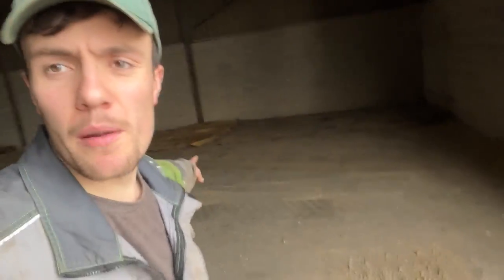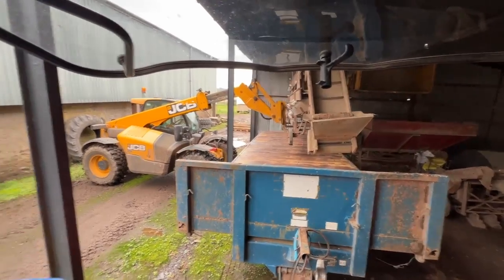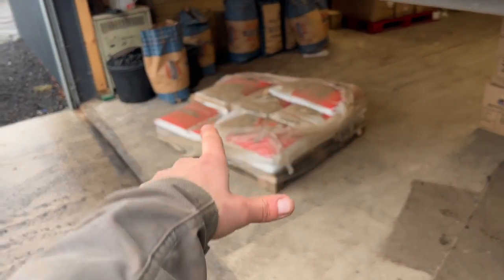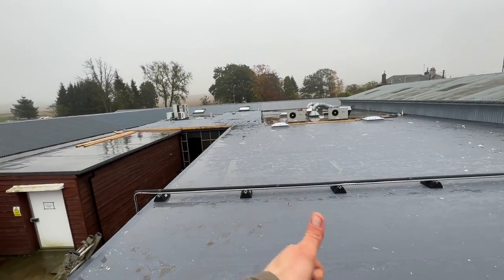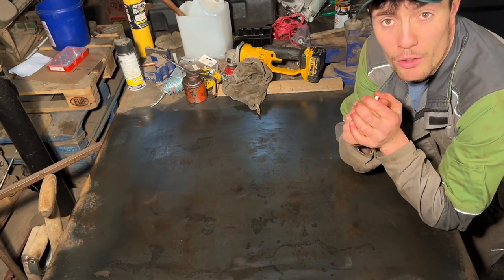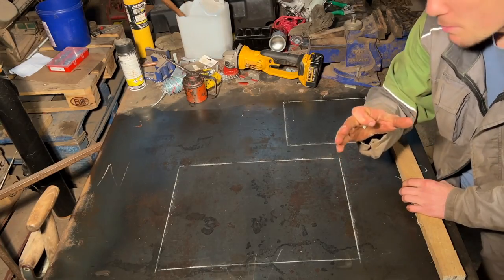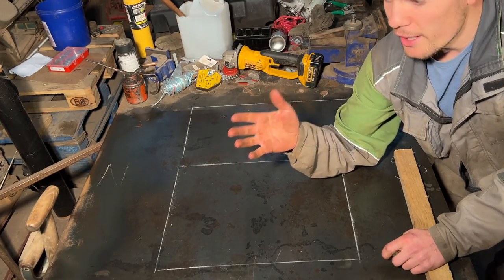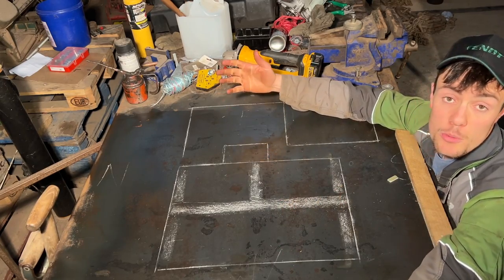Cattle Shed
How do we build the right cattle shed